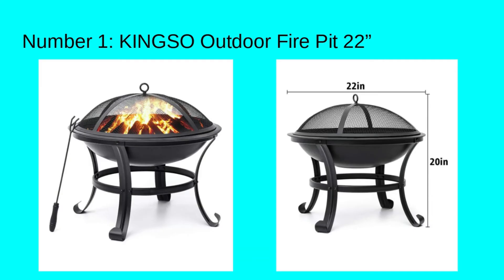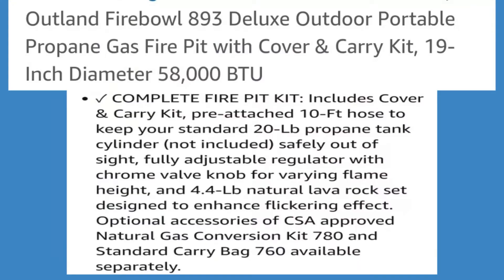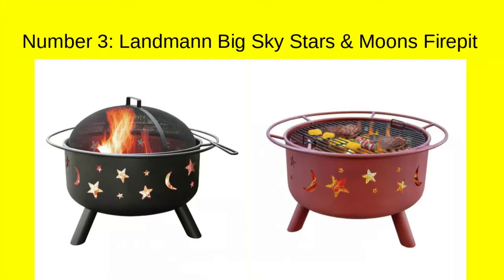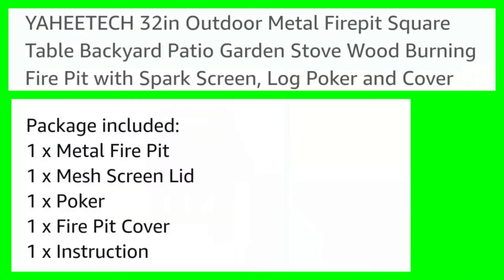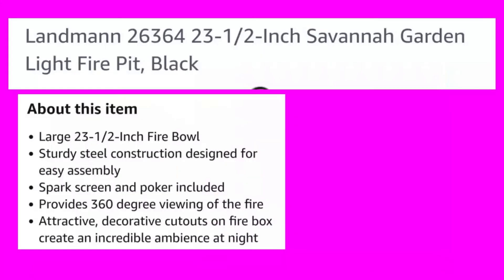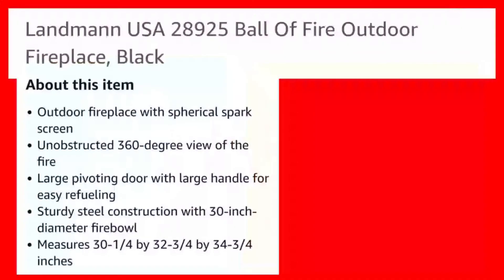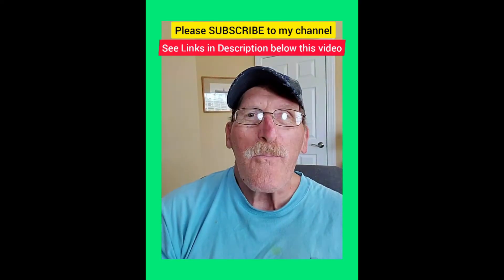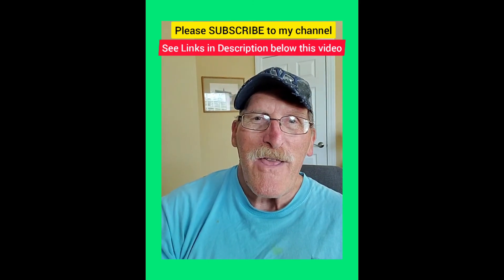My Favorite Fire Pits For Backyard And Camping (Turn on speaker)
My Favorite Fire Pits For Backyard And Camping

Hi, my name is Larry and this video is about my favorite firepits for the backyard or camping.

I’ve got a square firepit right now but it’s been a little warm lately to use. Soon the weather’s going to cool off and it’ll be time to throw some wood on the fire!

Today I have an awesome list of fire pits for you. These are eight of the bestselling and classic firepits available on the market.

Before I get started with this review, please note that I have included links in the description below this video for each product mentioned, so make sure you check them out to see the full list of features and what is in your budget range. (Note: As an Amazon Associate I earn a small amount from qualifying purchases).

Number 1: KINGSO Outdoor Fire Pit

Number 2: Outland Firebowl - Propane Gas Firepit

Number 3: Landmann Big Sky Stars & Moons Firepit

Number 4: YAHEETECH 32in Square Table Firepit

Number 5: Landmann Savannah Garden Light

Number 6: Landmann Barrone - Antique Bronze

Number 7: Landmann Ball of Fire Firepit

Number 8: Landmamn Aspen model is no longer available.

Many of these firepits include a poker, grate, and cover, so check out the specs carefully to see what’s included.